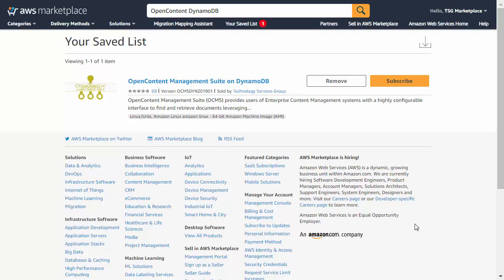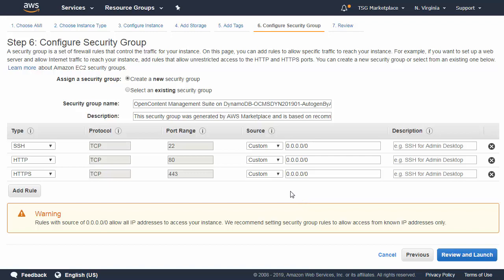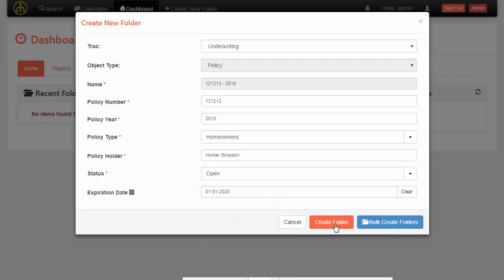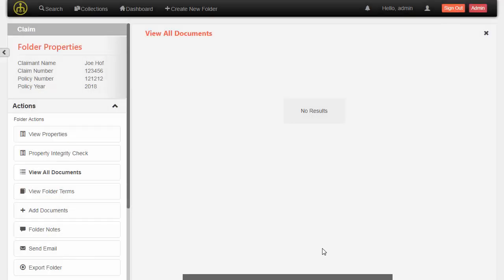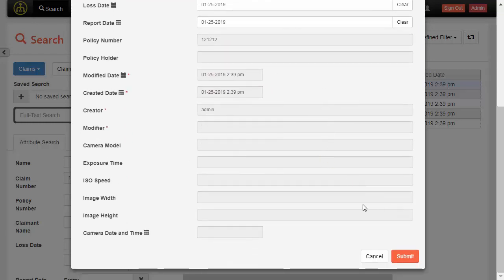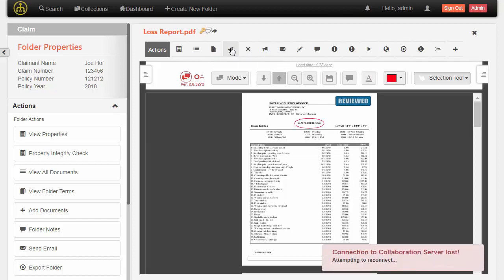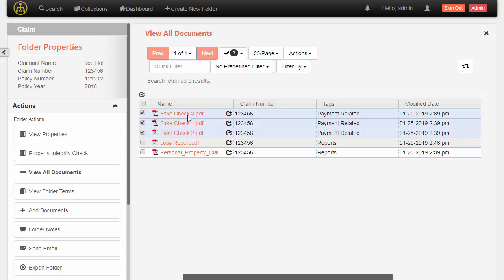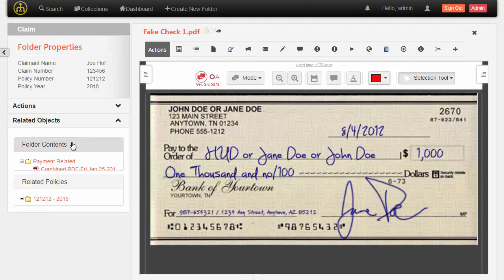TSG DynamoDB OCMS from the AWS Marketplace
A walkthrough of setting up the TSG DynamoDB backed OCMS from the AWS marketplace, followed by a quick demo of some of the functionality of the system.